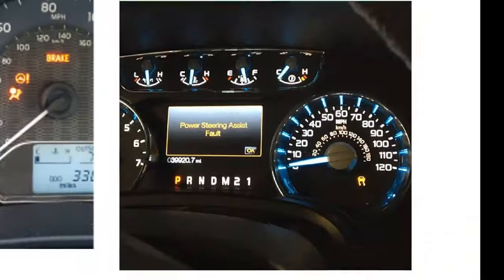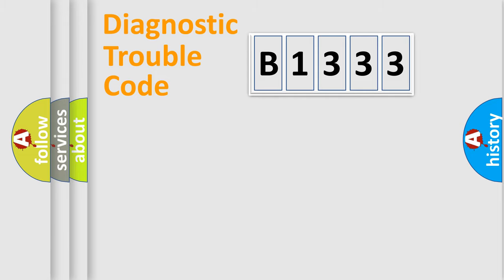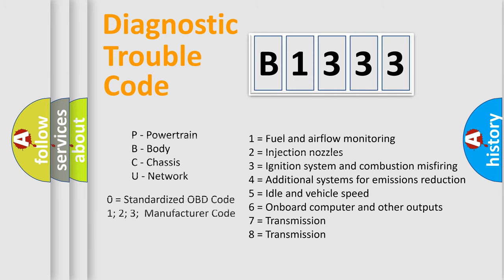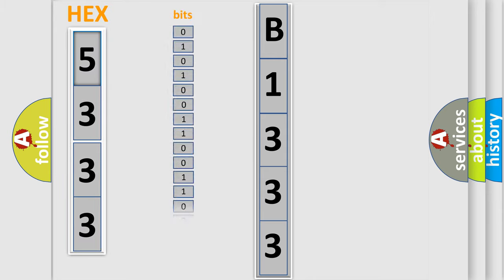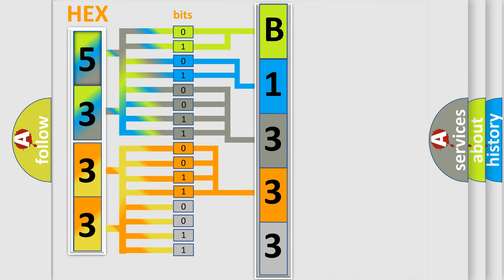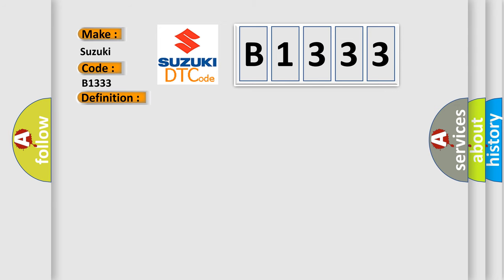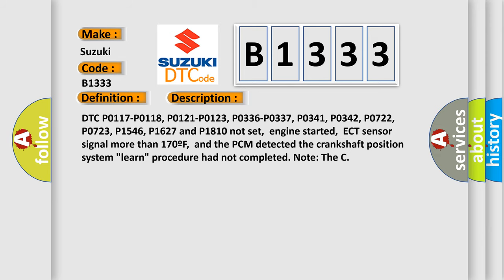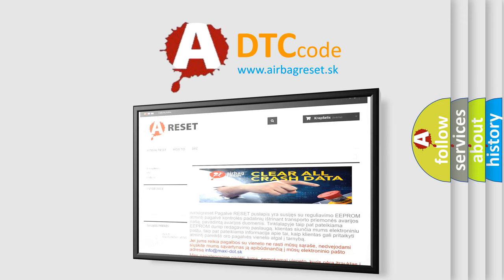DTC Suzuki B1333 Short Explanation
Contents:
0:21 Basic DTC analysis according to OBD2 protocol standard.
1:48 Insight into programming
2:58 A diagnostically understandable description of the Diagnostic Trouble Code
3:05 Basic error definition

Make:
Suzuki
Code:
B1333
Definition:
58X Crankshaft Position Tooth Error Not Learned
Description:
DTC P0117-P0118, P0121-P0123, P0336-P0337, P0341, P0342, P0722, P0723, P1546, P1627 and P1810 not set,engine started,ECT sensor signal more than 170ºF,and the PCM detected the crankshaft position system "learn" procedure had not completed. Note: The C
Cause:
Crankshaft position sensor has been removed or replacedCrankshaft has been removed or replaceProper relearn procedure had not been performed or completedTSB 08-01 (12 or 19 or 01) contains a repair procedure for this code